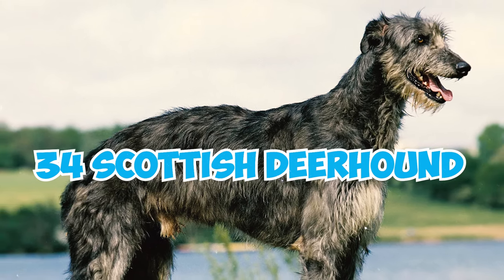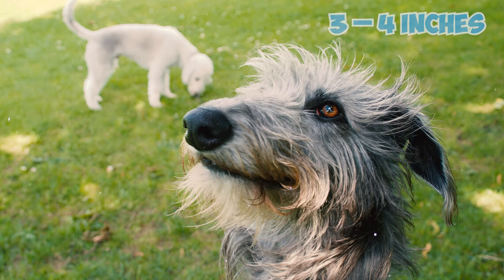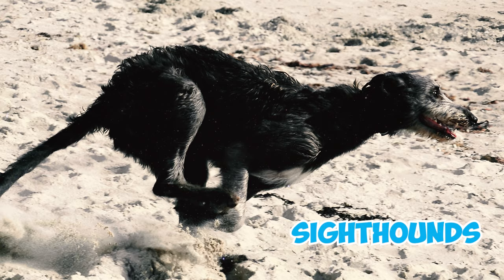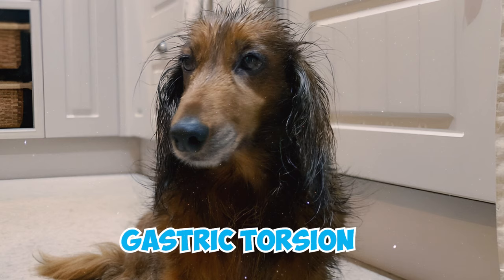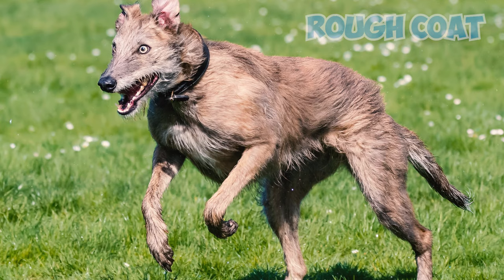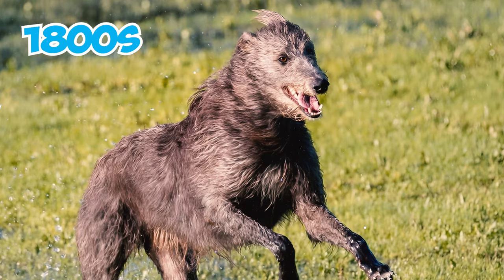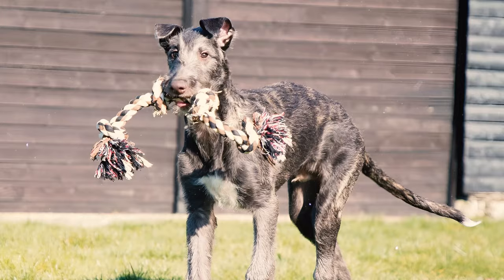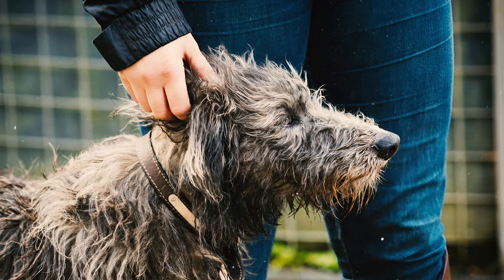99% of Scottish Deerhound Owners Don't Know This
Did you know Scottish Deerhounds have a unique history linked to Scottish nobility? But how did they become associated with the aristocracy and hunting?

Originating from the misty hills of Scotland, the Scottish Deerhound stands as a majestic and noble breed with a rich history intertwined with the Scottish aristocracy. Known for their towering stature, these gentle giants were initially bred for the pursuit of deer in the rugged terrains of the Scottish Highlands. Their size and speed made them valuable assets in the sport of deer hunting, especially for nobles seeking to engage in this traditional pastime. The Scottish Deerhound is a sighthound, relying on keen eyesight to track and chase prey rather than scent like other hunting breeds. Despite their formidable appearance, they possess a gentle and dignified temperament, endearing them to those who share their lives with these regal canines. Their wiry coat comes in a variety of colors, providing both protection and a distinctive aesthetic charm.

In this video, we embark on a journey to uncover the allure of the Scottish Deerhound, exploring their history, characteristics, and the unique qualities that make them cherished companions. Join us as we unravel 34 captivating facts, delving into the fascinating world of the Scottish Deerhound and the enduring legacy they bring to households around the world.

👉 Chapters:
0:00 Intro
0:04 Fact 1 - 5
1:20 Fact 6 - 10
2:22 Fact 11 - 15
3:36 Fact 16 - 20
4:44 Fact 21 - 25
6:03 Fact 26 - 30
7:13 Fact 31-34
8:12 Outro